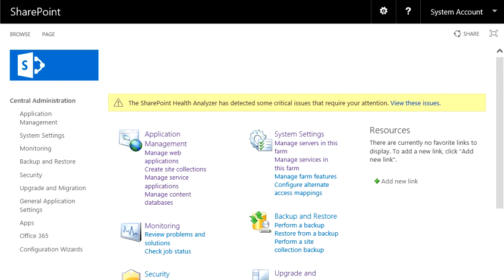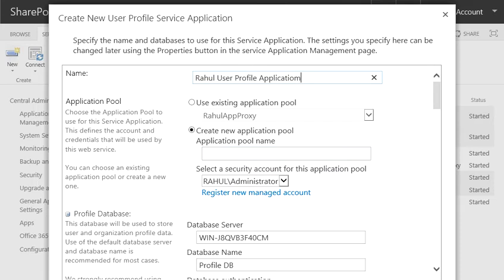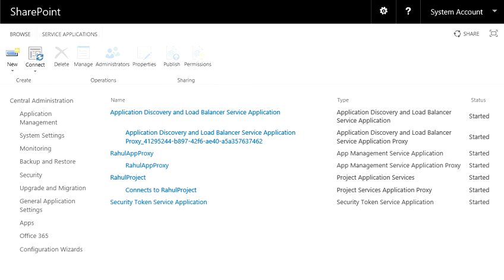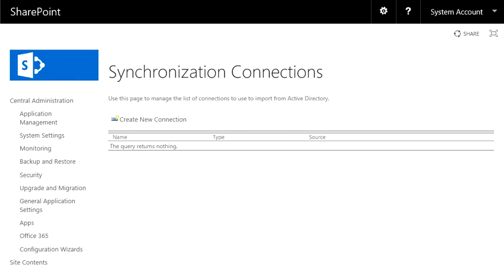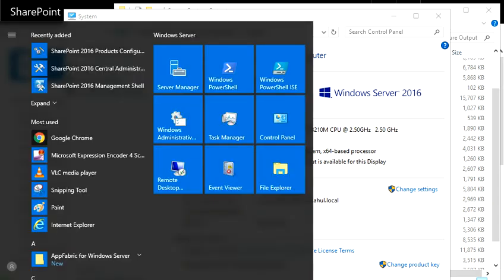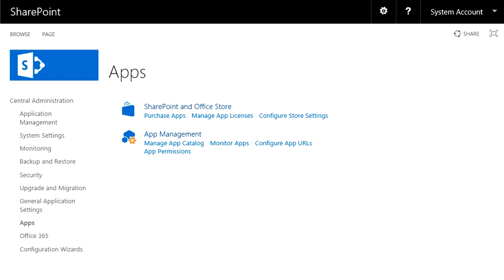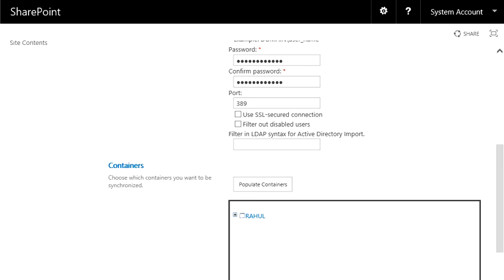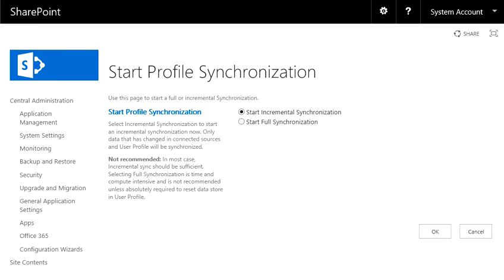User Profile Service Application Step by Step in SharePoint 2016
Hello,

In this tutorial, I have shown how to create a user profile service application, and then configure it step by step in SharePoint Updated Disclaimer:  All videos are my personal views and opinion, they should NOT be considered as legal advice. I assume no liability for how the information on this channel is used or interpreted and hence take no responsibility for any decisions that is made with regards to your application based on the information shared on this channel. I am not a licensed or legal immigration professional in any way. If you need legal advice make sure you contact a legal and licensed professional.